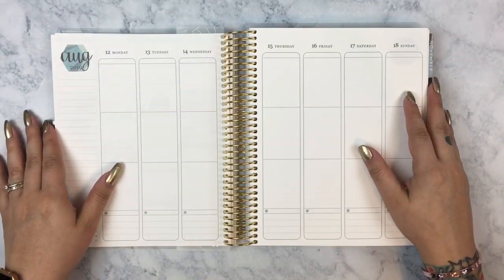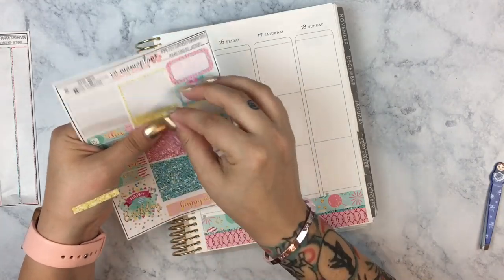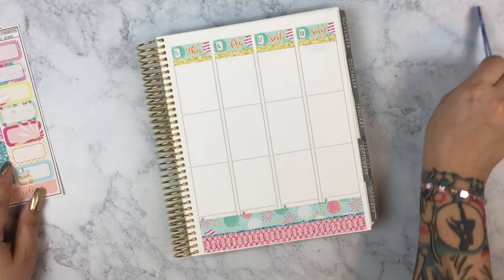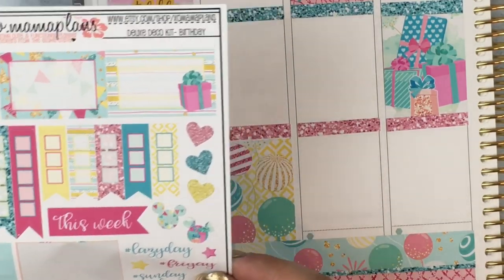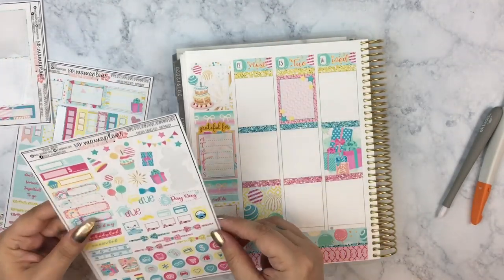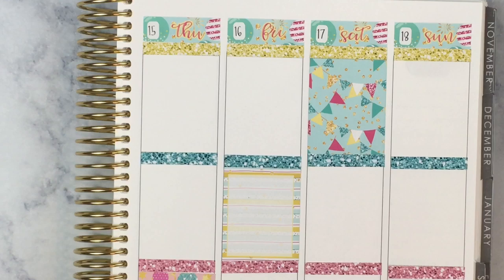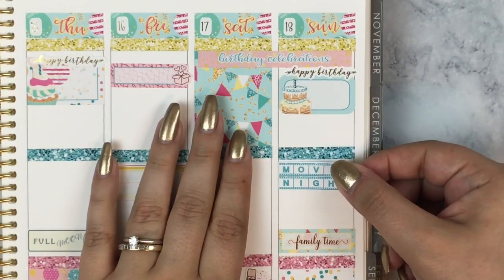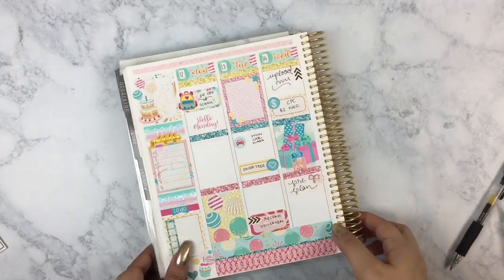Plan With Me \\ ft. Xo Mama Plans \\ Erin Condren Life Planner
Please visit the link below to see a list of fellow YouTubers sharing their PWM videos in the PWM Design Group!  Also, make sure the quality level is turned up as far as it can go for the clearest possible video (: Please thumbs up if you enjoyed it, and subscribe if you'd like to see more of my videos!

xoxo~ Lisa

SHOPS USED THIS WEEK:

** Mention LISA in the noes and you get my exclusive GOLD FOIL freebie! **
Simply Gilded ($5 off your first Simply Gilded purchase)
Rose Colored Daze ($5 off your first purchase)
My Newest Addiction ($5 off your first purchase)
** Code: MOONPRISM to save 25% and get my moon phase freebie **

$5 off your first Simply Gilded purchase.

Earn cash back shopping Etsy or other online stores (AKA free sticker money!)